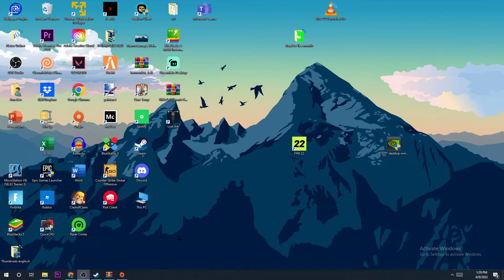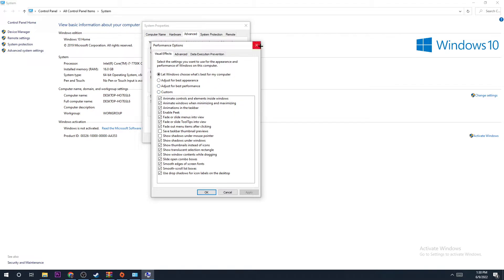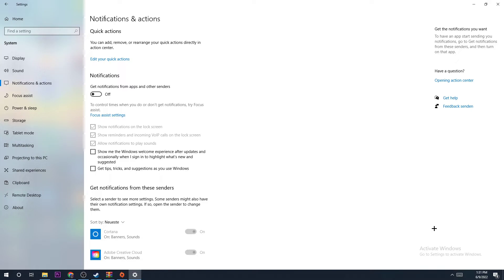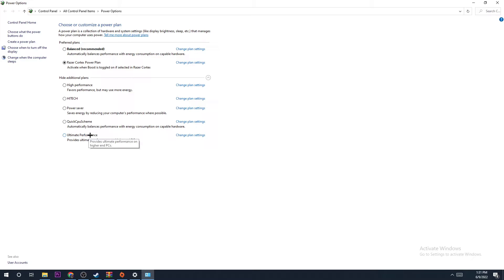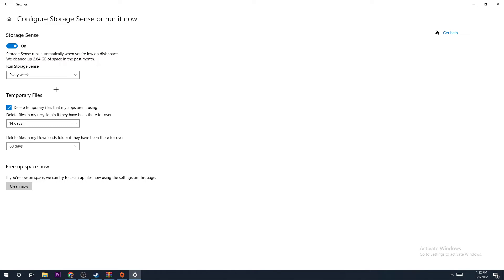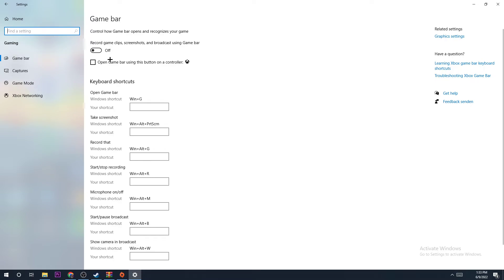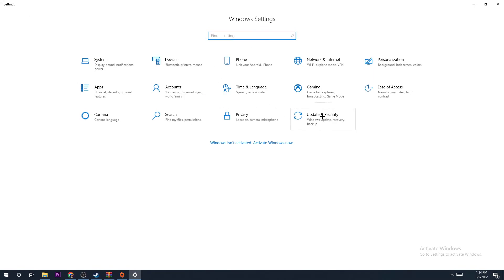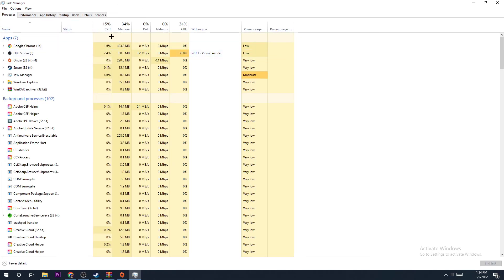FIFA 22 - How To BOOST YOUR FPS - TUTORIAL | 2022